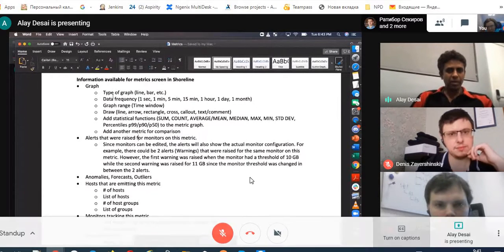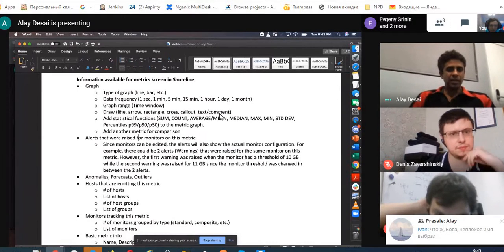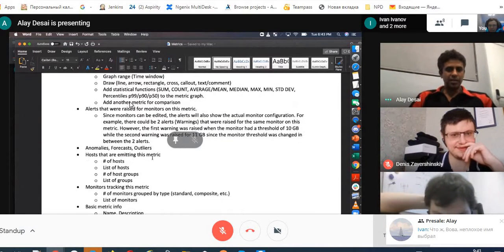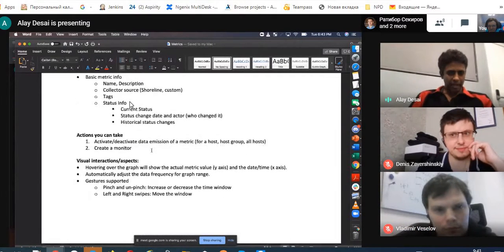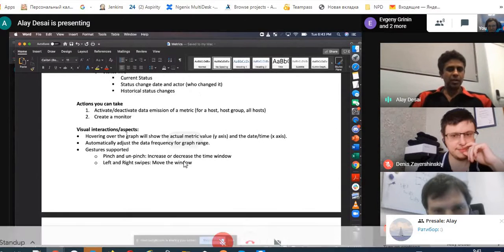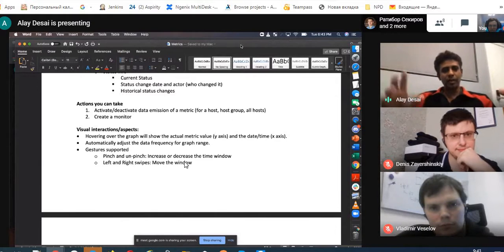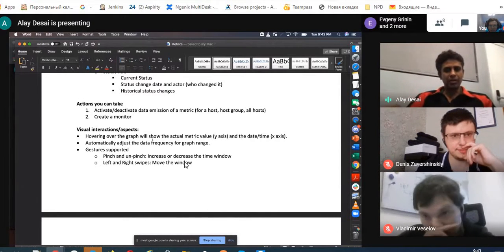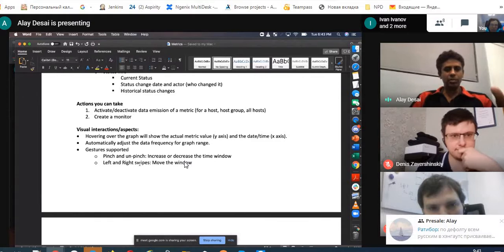Запись экрана 13 11 2019 11 06 29